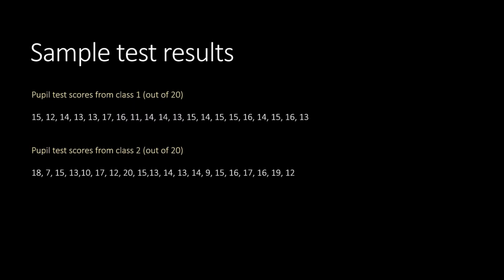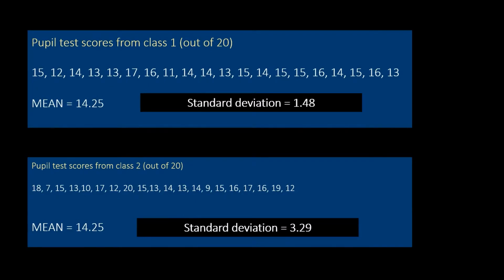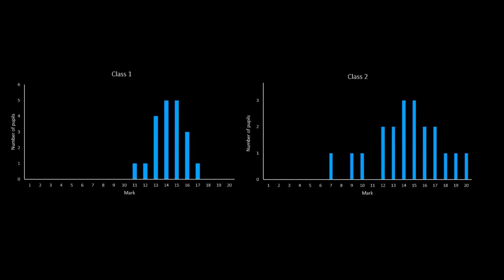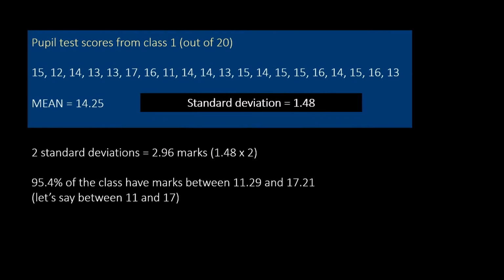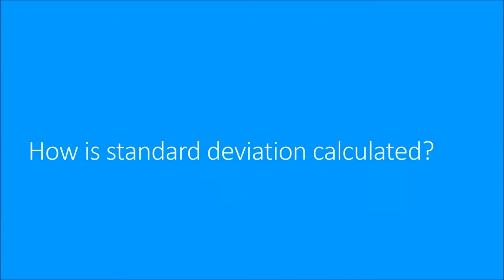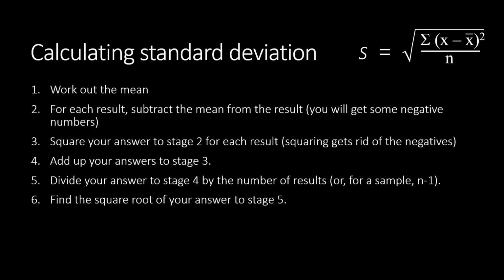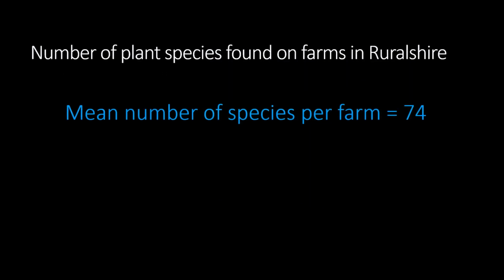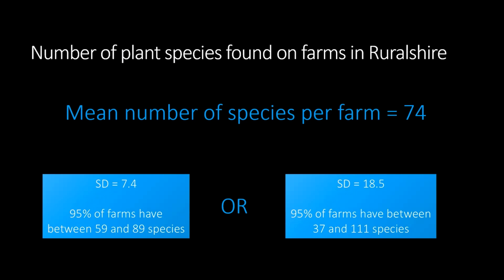Standard deviation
Aimed at A level biology students. A basic explanation of standard deviation and how to calculate it, with a minimum of statistical jargon.